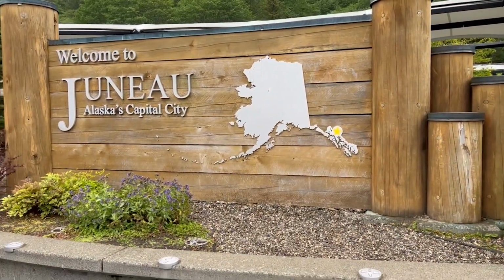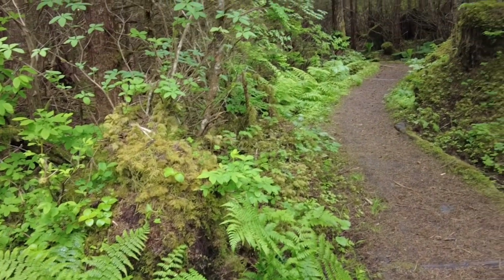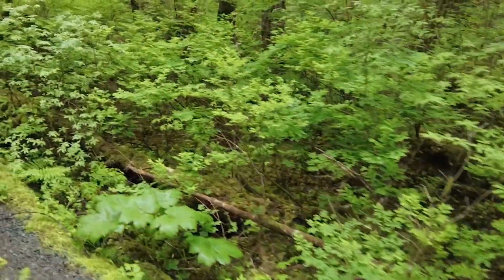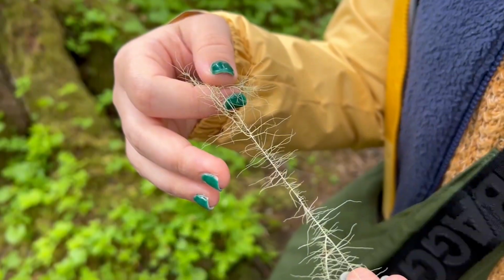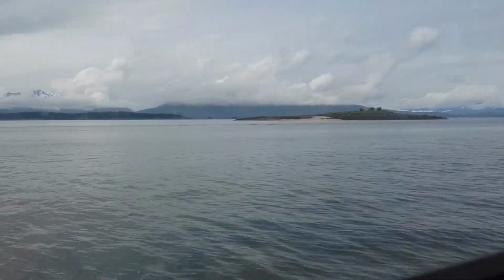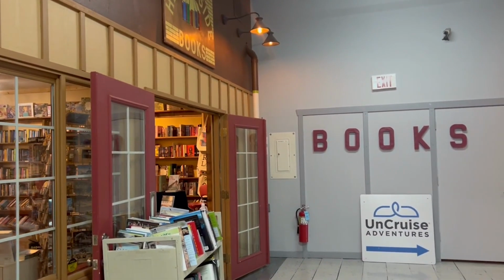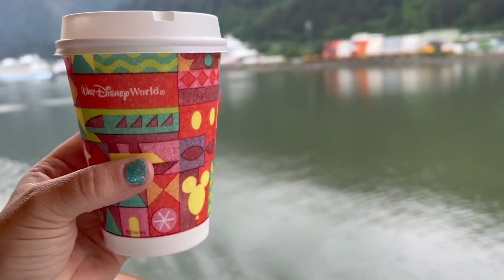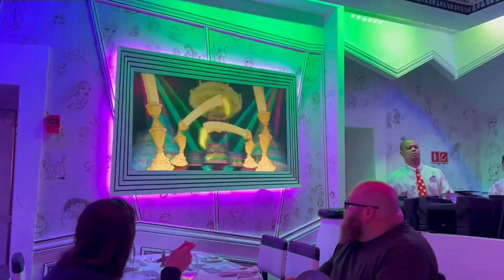Disney Cruise Alaska Day 5 -Juneau- Rainforest Trails- Whale Watching Tour- Animator's Palate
Day 5 on our Disney Cruise to Alaska was in Juneau! We disembarked the Disney Wonder and went on a Rainforest Trails and Whales Tour, that included hiking through the rainforest, seeing Mendenhall Glacier from afar and going on a whale watching tour.

We then explored the city of Juneau before heading back to the Disney Wonder and ended our night with the Frozen Musical, Shimmering Seas Soiree and dinner at Animator's Palate.

Heading on a cruise to Alaska? Grab our free printable packing list for an Alaskan Cruise

Watch for our full day's experience onboard the Disney Wonder!

Our Etsy Shop
Pixie Presets on Etsy